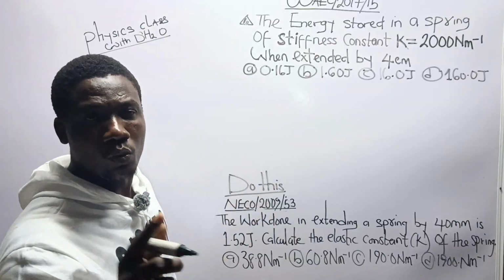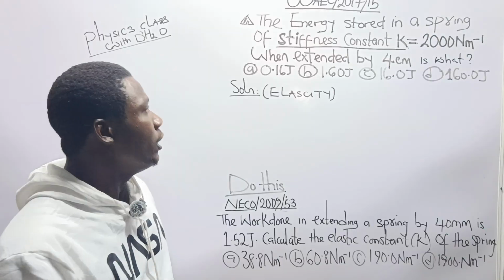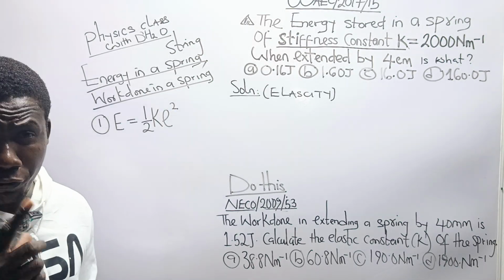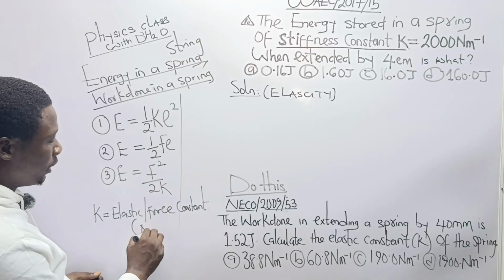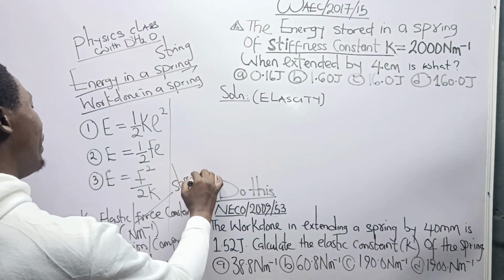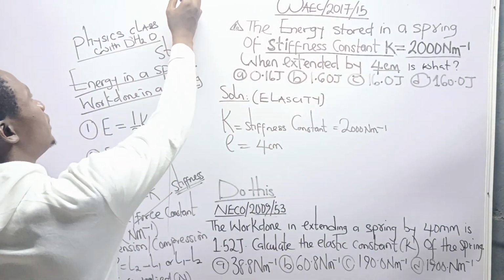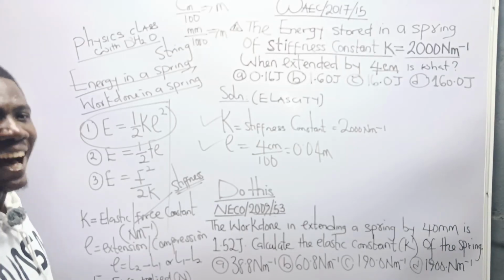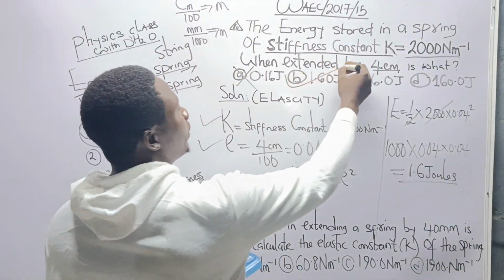How to solve for the energy / work done in a string (elasticity) JAMB/SSCE ( 2026/2027)